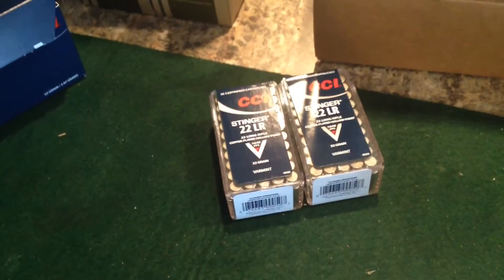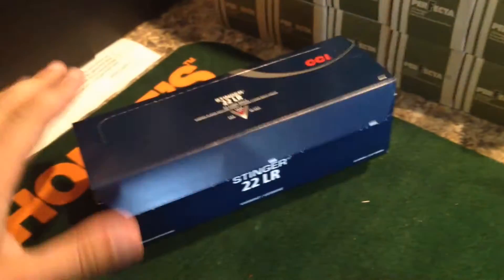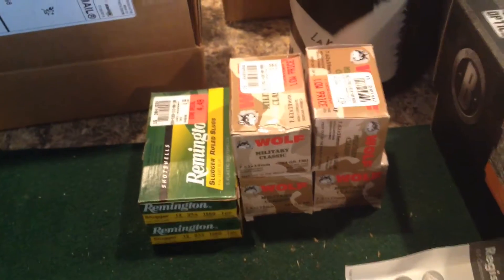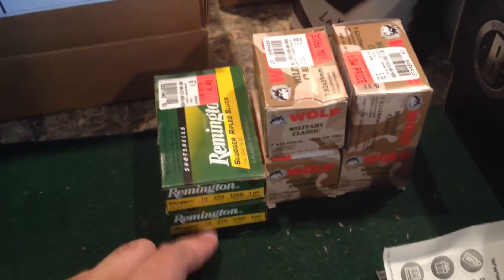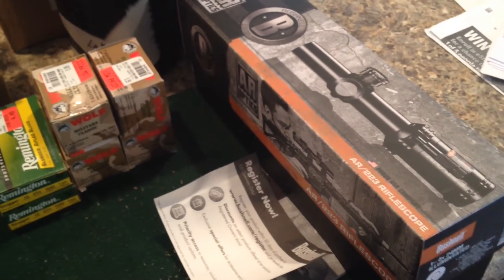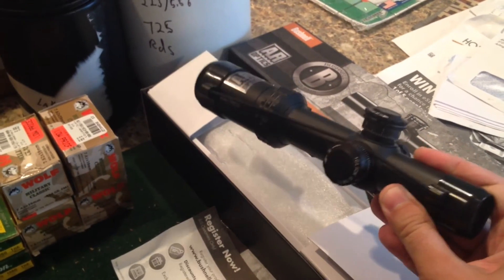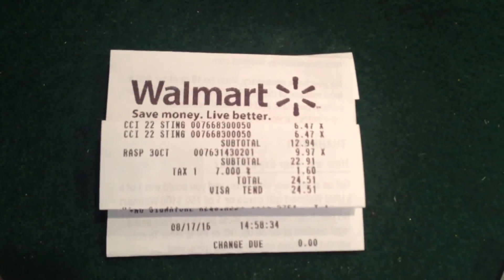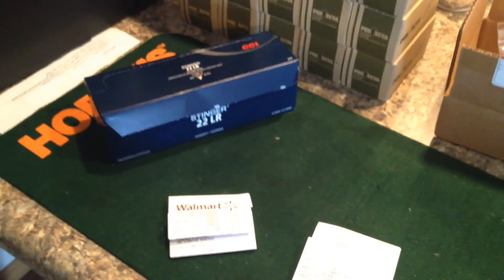A little bit at a time..